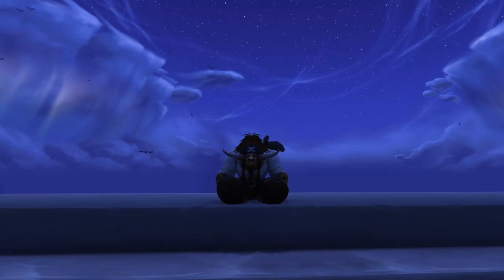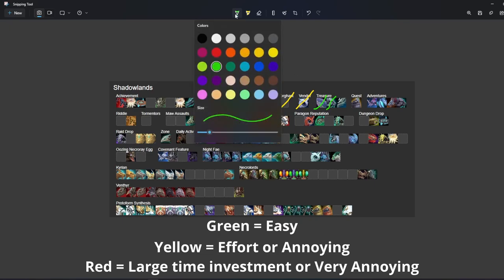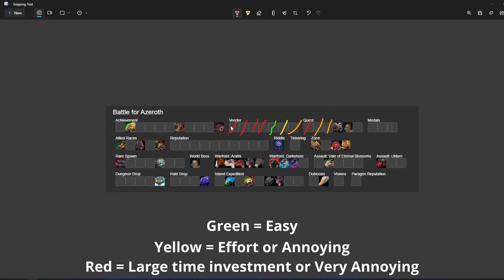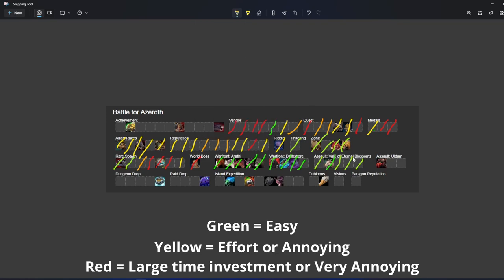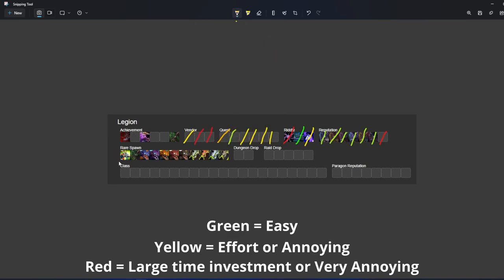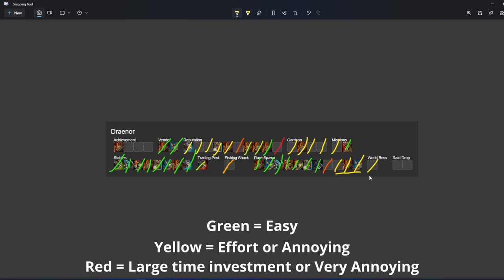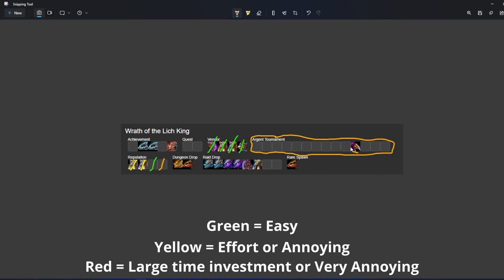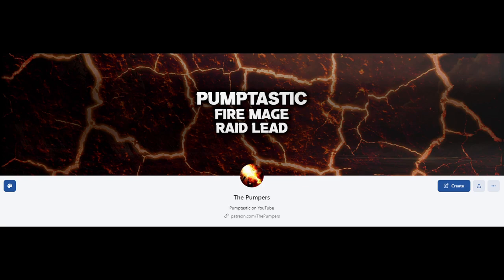WoW Ultimate Mount Collection Guide - Dragonflight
Being a completionist, I wanted to cover my opinions on every mount grind in the game & try and give a path of "efficiency" towards getting 500 mounts. This is still hundred upon hundreds of hours of grinding, but hopefully this guide points you away from inefficient and unenjoyable grinds in everyones journey to 500.

Thumbnails - @qtAlice314

Timestamps -
00:00 Intro
00:33 Addons
02:17 Simple Armory
02:49 Dragonflight
06:49 Shadowlands
14:41 BFA
27:35 Legion
32:25 WOD
37:48 MOP
41:57 Cataclysm
44:29 WOTLK
47:35 Burning Crusade
49:59 Racial
50:38 Alt Efficiency
52:20 Mount Runs with Friends
52:50 Outro